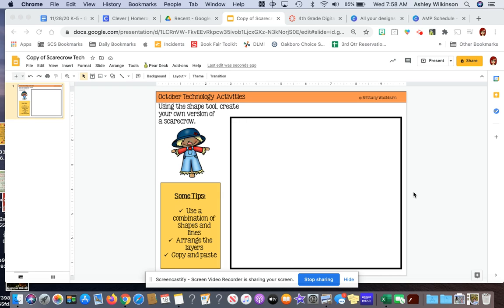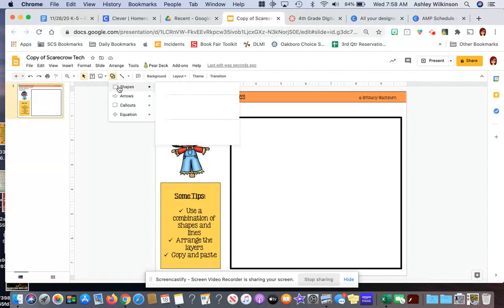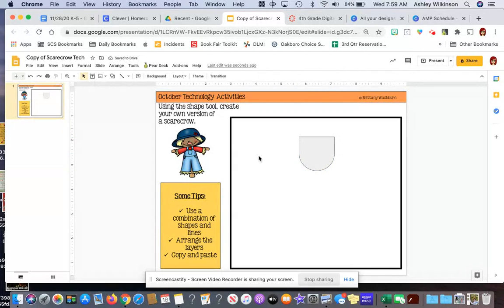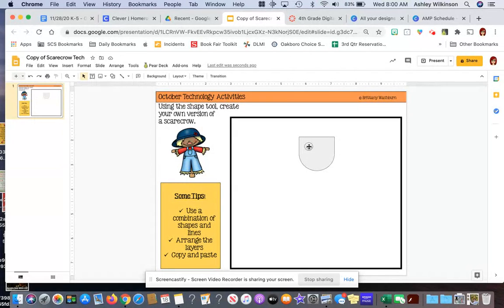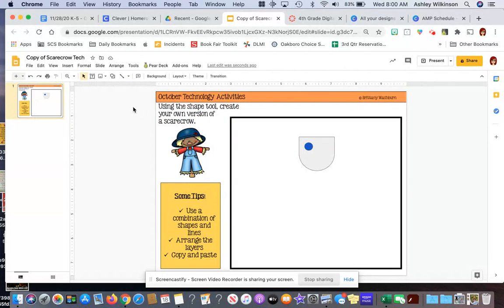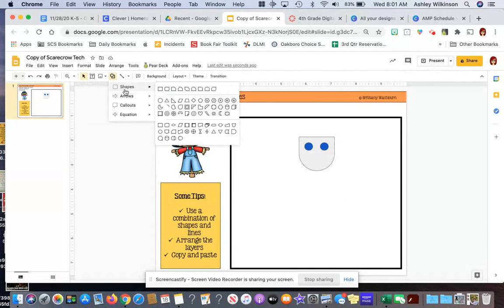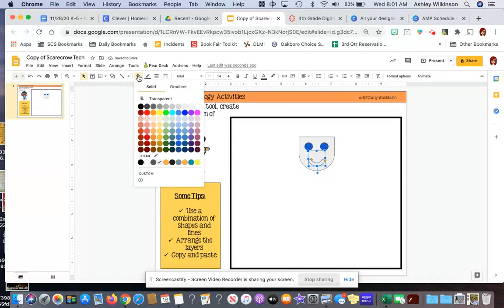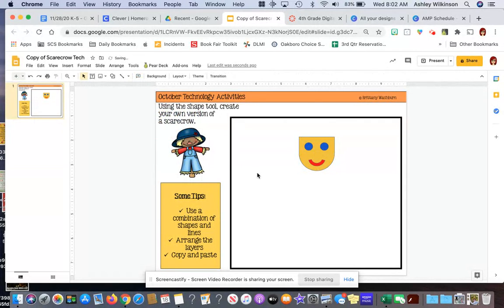Shape Tool Scarecrows